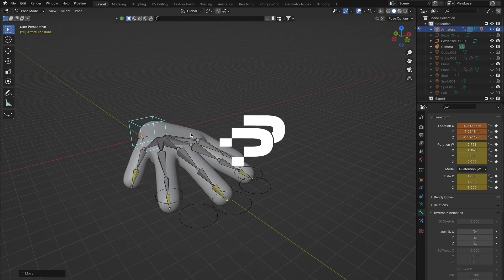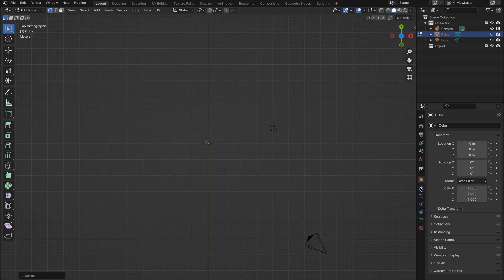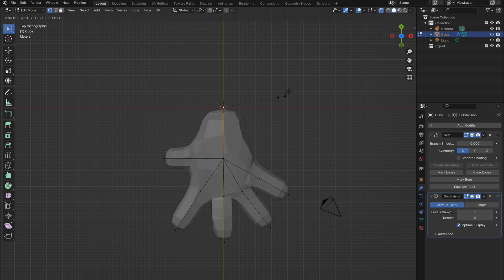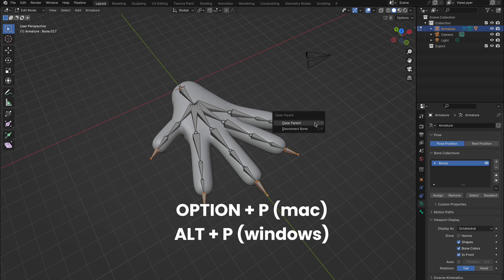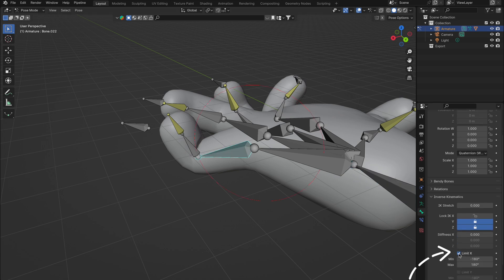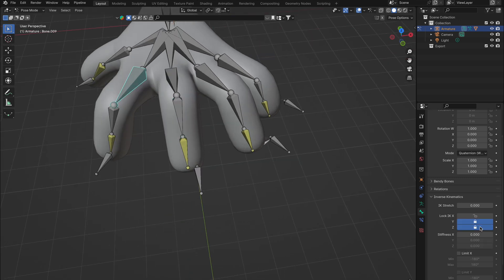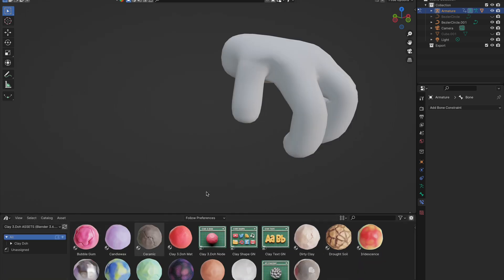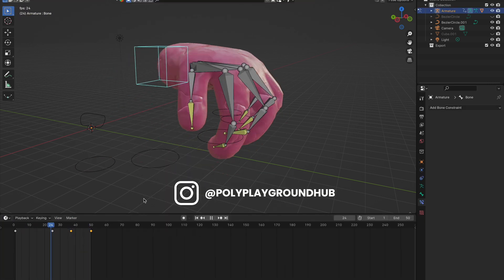Beyond Basic Rigging: IMPROVE Your Rigs in Blender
Embark on a rigging journey with our comprehensive Blender tutorial, designed to elevate your animation game to new heights! This isn't just any tutorial; it's a deep dive into the world of rigging, crafted to expand your skills and enable you to tackle any rigging challenge with confidence. From the delicate articulation of hand joints to the robust mechanics of robotic arms, we've got you covered.

In this detailed guide, we walk you through:

• Customizing bones for precise control
• Implementing IK (Inverse Kinematics) for lifelike movement
• Setting bone limits and constraints for realistic articulation
• Utilizing custom paths for dynamic animation paths
• Effortlessly parenting mesh to armature for unified movement
• Fine-tuning weight paint adjustments to eliminate mesh distortion
• Enhancing rig usability with custom controllers for intuitive animation

Start with a simple cube and transform it into a sophisticated hand model ready for animation. Learn how to shape, rig, and animate using bone constraints and custom objects for clearer controller visibility. Dive into pose mode adjustments, bone constraint setup for natural finger movements, and the subtle art of weight painting for flawless mesh deformation.

By the end of this tutorial, not only will you have animated a hand model running but also gained invaluable insights into making your rigs act and look exactly how you envision. Whether you're animating a delicate hand or a complex robotic arm, the principles we share will revolutionize your rigging workflow.

Apply a finishing touch with materials from the ClayDoh asset library, and witness your creation come to life.

We can't wait to see what you create with the skills learned from this tutorial! Share your work with us on Instagram @PolyPlaygroundHub. Happy rigging!

Timestamps

0:00 Intro
0:36 Modelling
2:03 Adding Armature
3:33 Setting Up IK Bones
4:15 Chain Length
4:50 Inverse Kinematics
7:51 Weight Painting
9:38 Customising Bones
9:55 Custom Object Bones
10:59 Bone Constraints
11:51 Animating
12:36 Outro